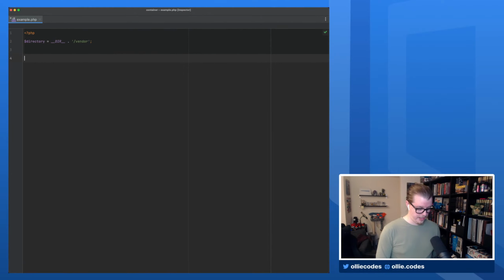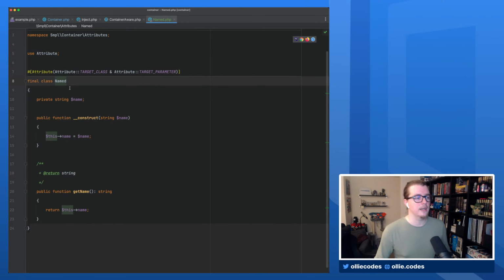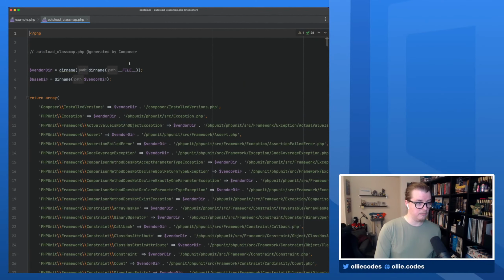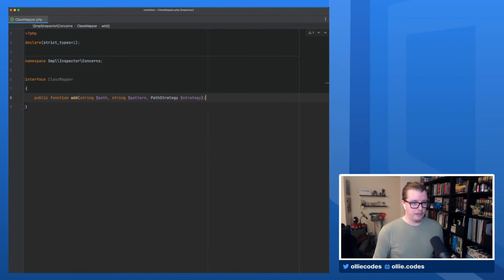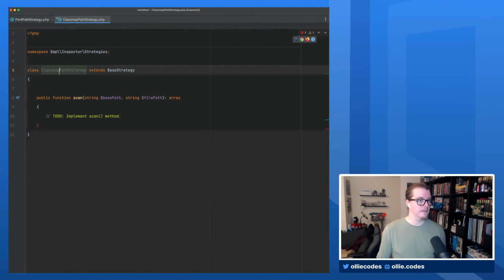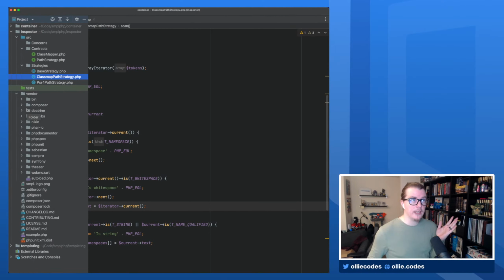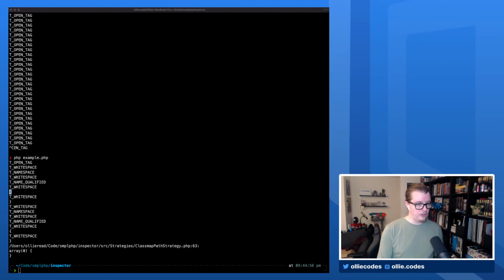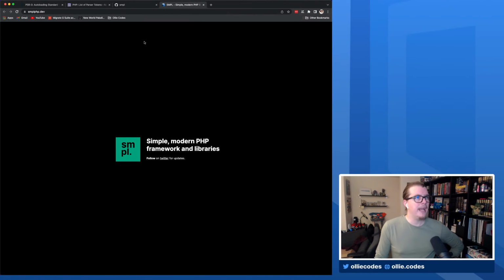Building a class inspector and mapper – Episode 1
In this stream I'll be building an experimental package to generate a class map for a given project, as well as generate a whole host of metadata, in an attempt to avoid having to use reflection for dependency injection, as well as other things.